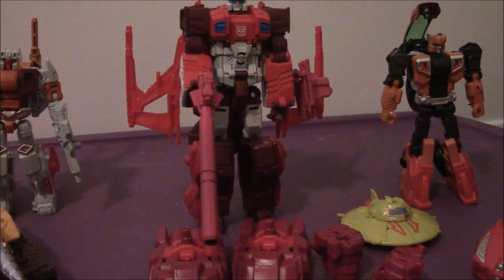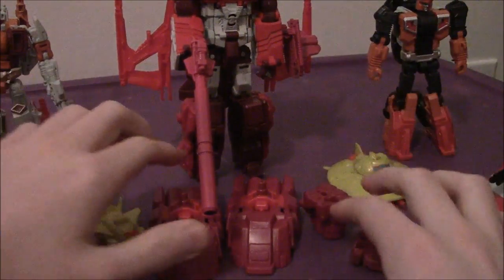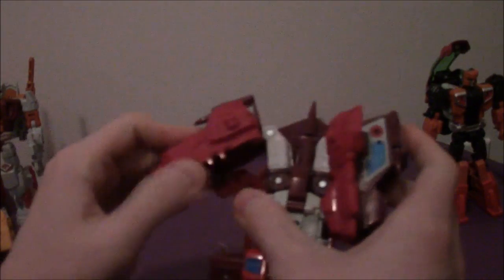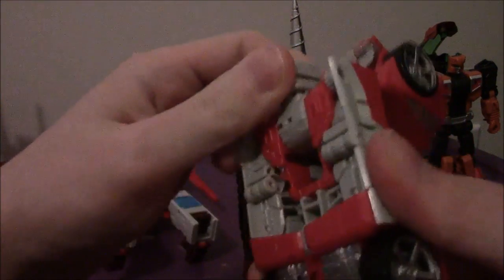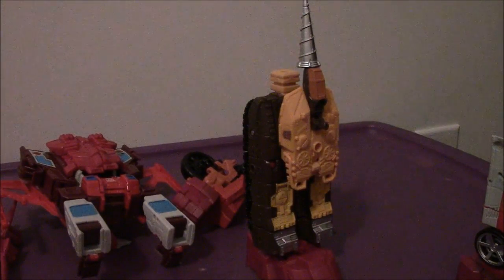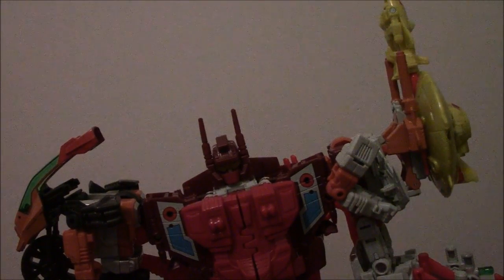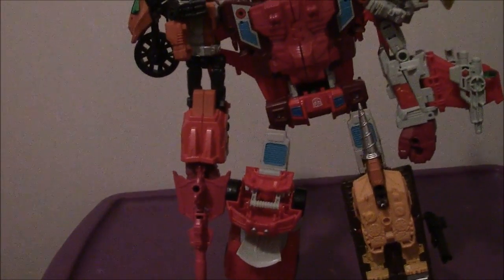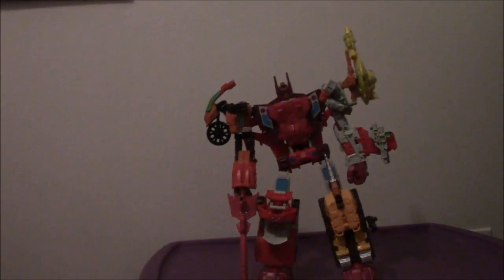Computron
A Review Of The AutoBot Gesalt Computron

An OptimusPrime2471 Productions